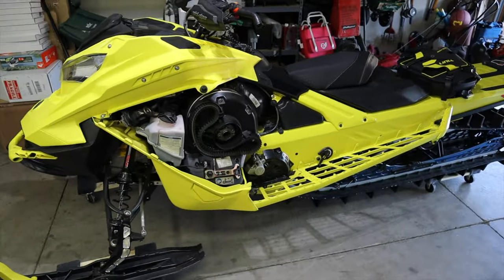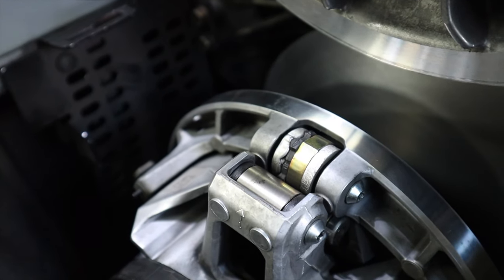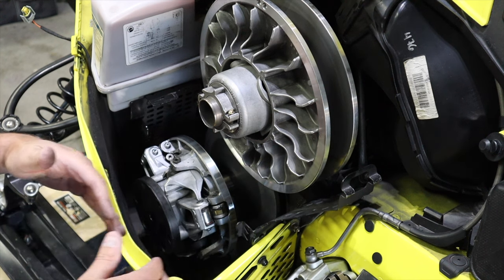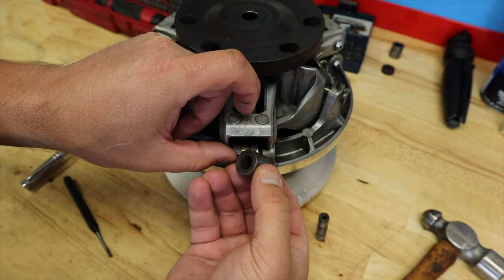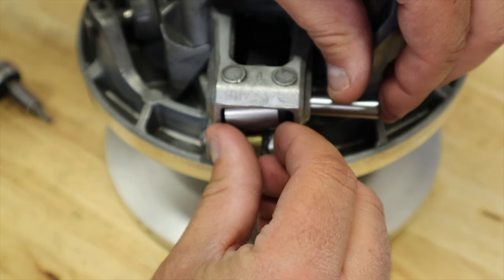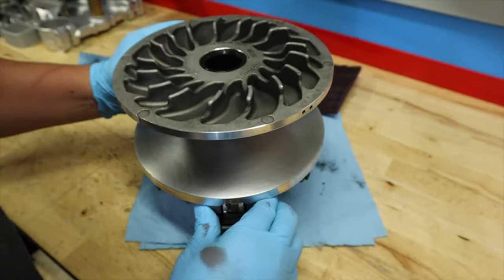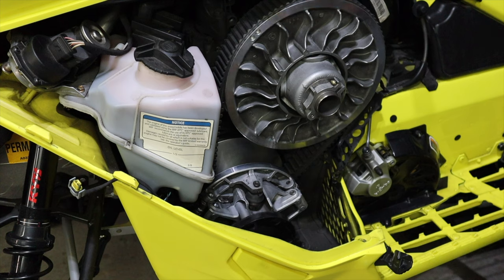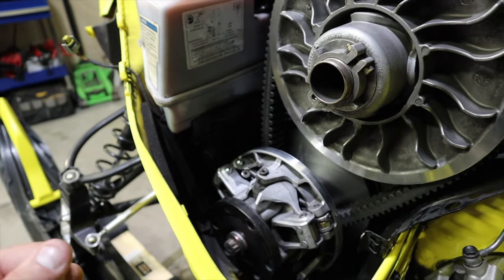PREVENTATIVE P DRIVE CLUTCH MAINTENANCE | Gen 4/5 SKIDOO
If you own a Gen 4/5 SkiDoo you need this video. In this one we some preventative P Drive clutch maintenance that is very important to durability and performance. I'll show you everything from belt removal, install, clutch removal and install, cleaning and much more.

Clutch Repair Tools and Gear
∙Clutch Puller
∙Maxima Waterproof Grease
∙Clutch Holding Tool
∙Maxima Contact Cleaner
∙Torque Wrench 1/4" Drive Inch/Lb
∙Torque Wrench 3/8 Drive Ft./Lb
∙Torx Bit and External Torx Socket Set
∙Scotch-Brite Maroon
∙Milwaukee 3/8-in Cordless Ratchet
∙Milwaukee FUEL Stubby 3/8 in. Impact

Special thank you to my partners for this season